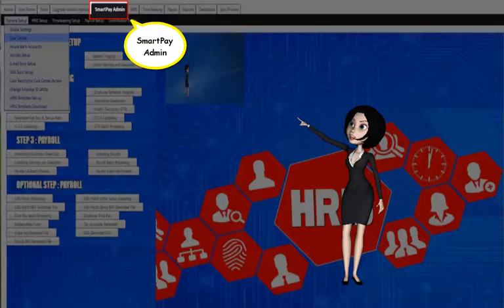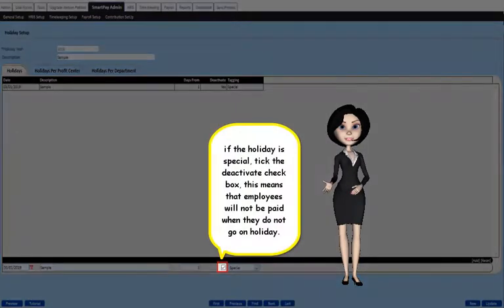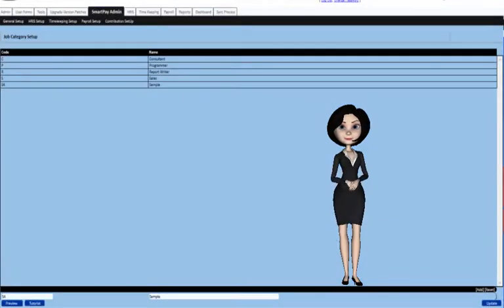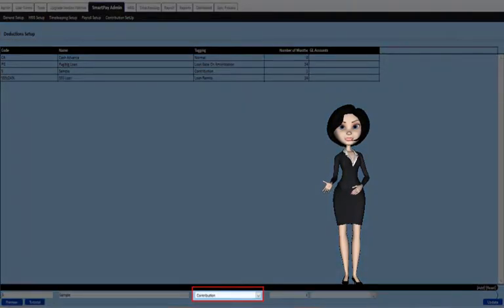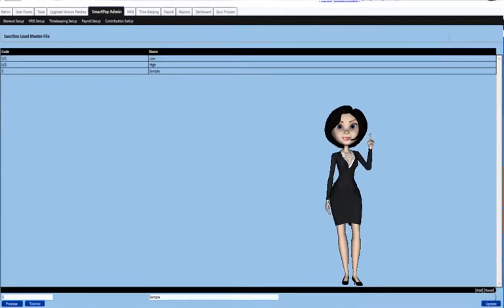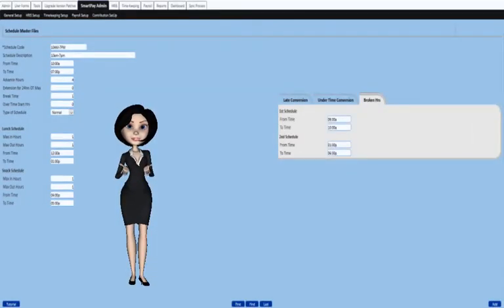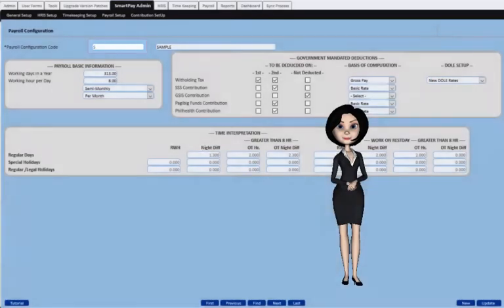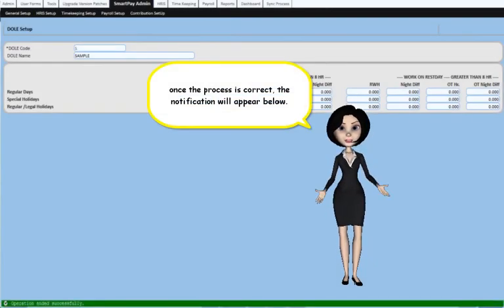Master file encoding